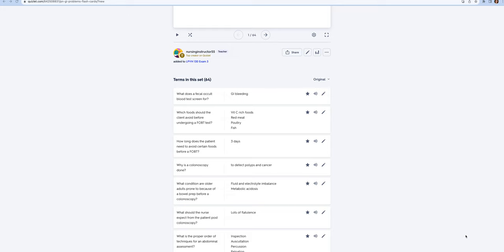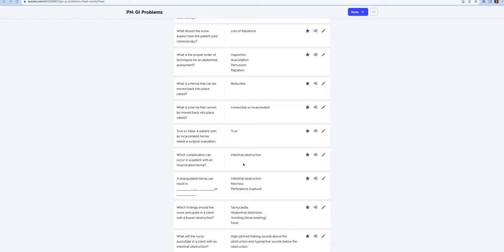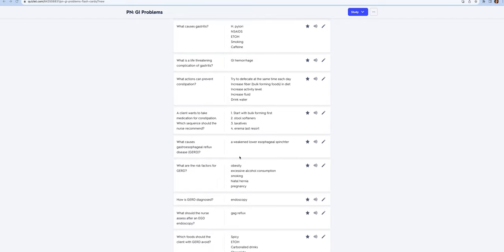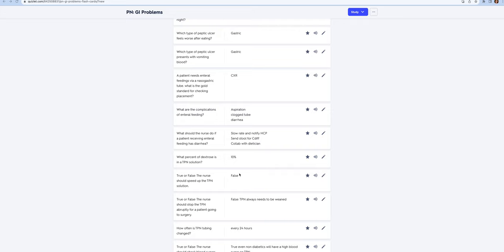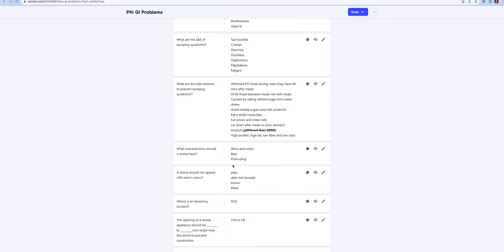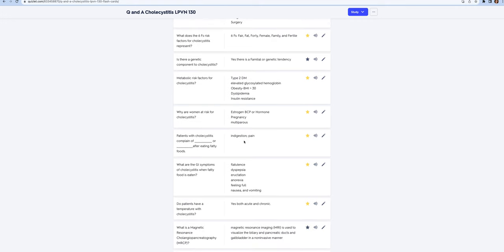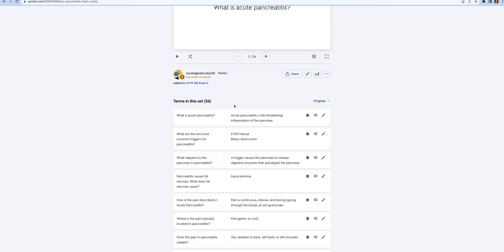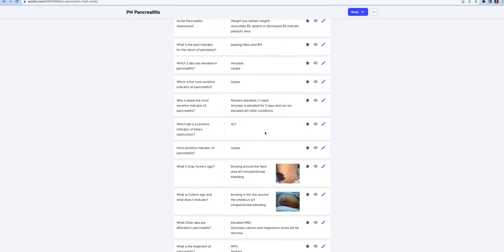GI and Biliary Tree Quizlet Screen Recording 2023 10 23 at 1 00 13 PM